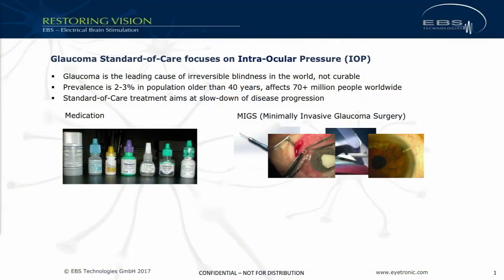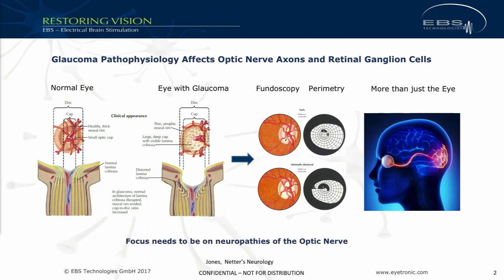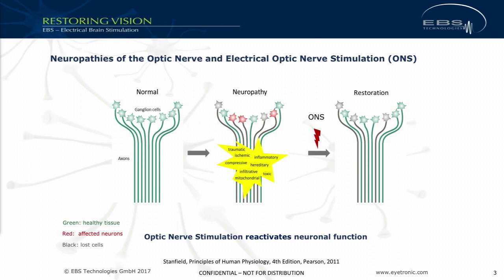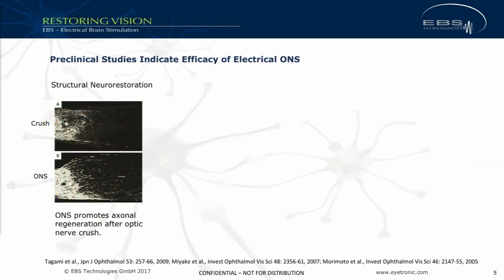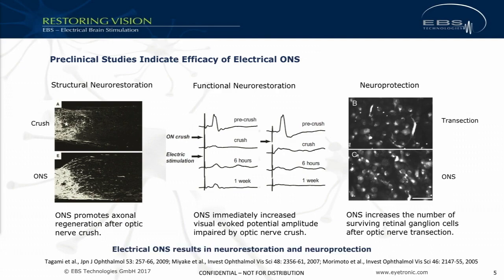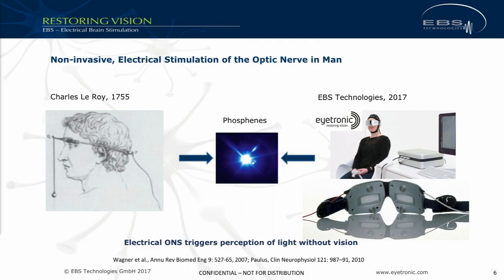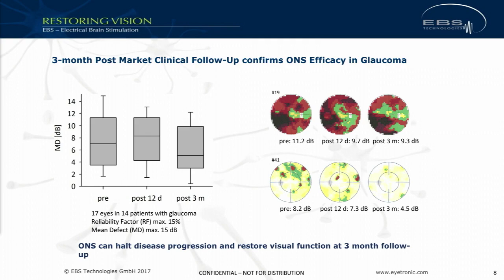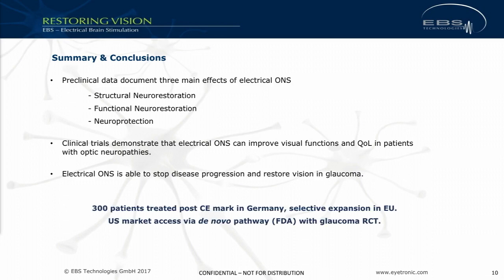EBS Technologies Targeting Glaucoma with Neurostim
The current standard of care for glaucoma involves reducing intraocular pressure, whether through medication use or surgery, or some combination of the two. But with 15% of patients refractory to medication and another 35% who present with normal-tension glaucoma, current treatments are insufficient. Glaucoma is linked to neuropathies of the optic nerve; there is “more to glaucoma than just the eye,” EBS Technologies CEO Karl Schweitzer said.

EBS (electrical brain stimulation) is pursuing a treatment strategy that involves optic nerve crush to stimulate damaged areas of the optic nerve itself to reverse the vision issues inherent in more advanced glaucoma.

Increasing neurotrophic factors and perfusion results in a triple effect of structural neurorestoration, functional restoration, and neuroprotection. That should preserve vision in patients with glaucoma, Schweitzer stated.

Optic nerve stimulation (ONS) after nerve crush can help return vision and prevent disease progression in glaucoma; electrical stimulation can trigger the perception of light in blind patients.

EBS’ system is a noninvasive stimulation device. Goggles are worn by the patient for 10 consecutive days, for an hour a day. EBS has run three randomized clinical trials (with 82, 22, and 42 patients each), the largest of which allowed the company to be granted a CE mark. At three months, ONS halted disease progression and restored visual function.

At one year (13 patients, 21 eyes), 16 eyes showed no further disease progression. Some eyes also benefitted from a significant drop in intraocular pressure.

To date, the company has treated 300 patients in Germany (post-CE mark), and is planning to enter the US market via the De Novo pathway and a clinical trial to start in 2018.